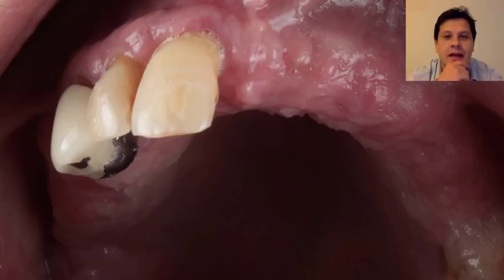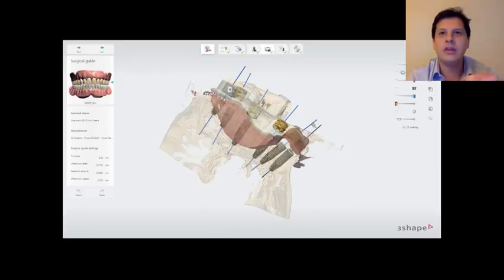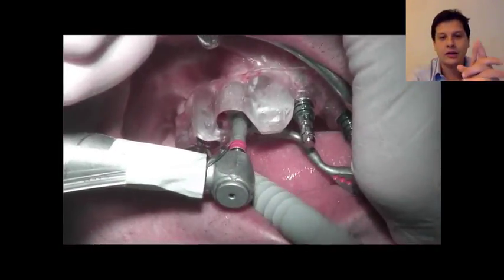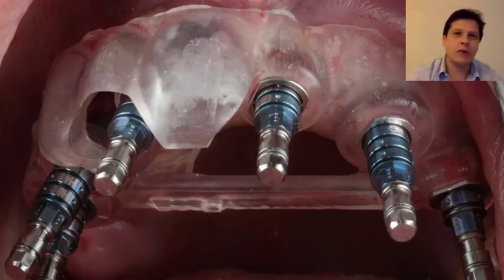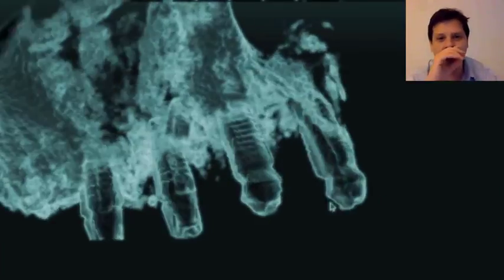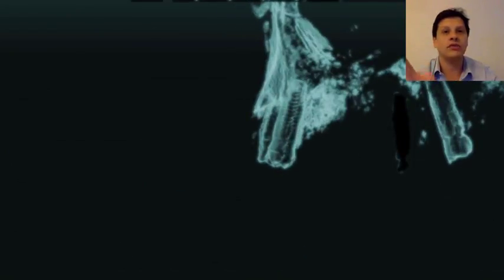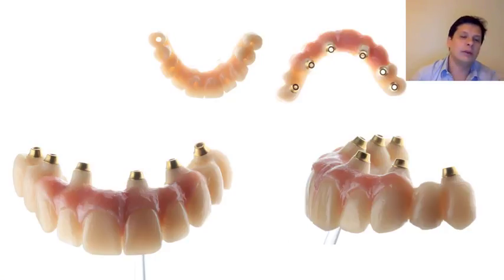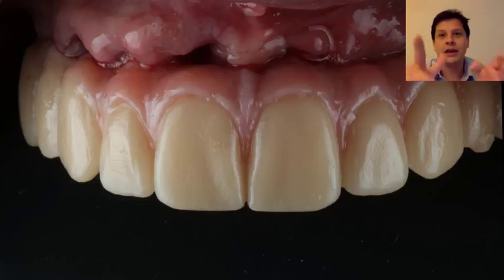9 Full mouth implant rehabilitation